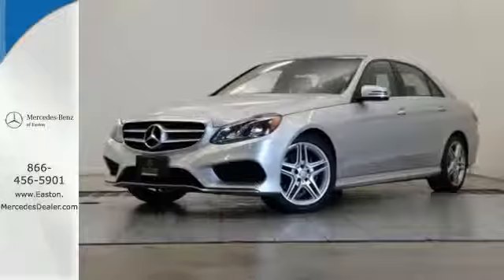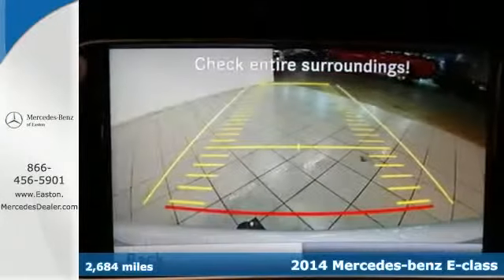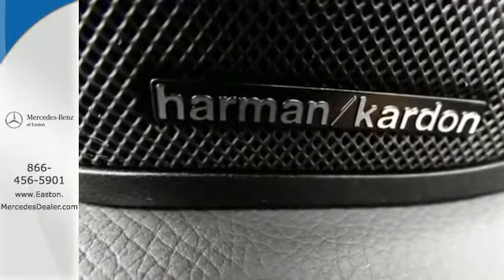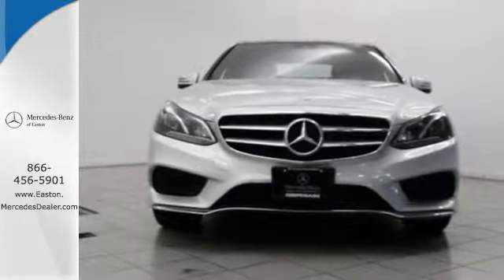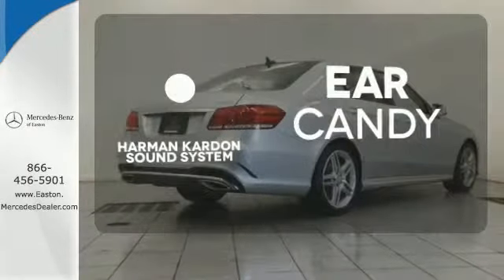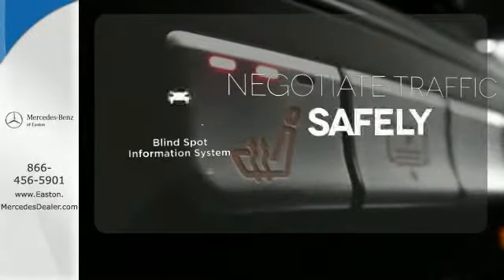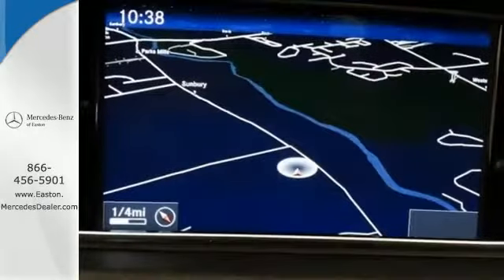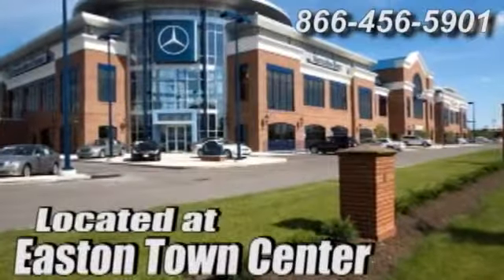2014 Mercedes benz E class Columbus OH Mercedes Benz Dealer, OH MU14524 360p